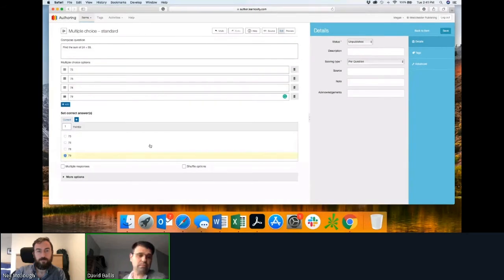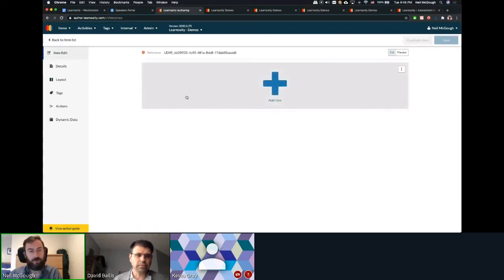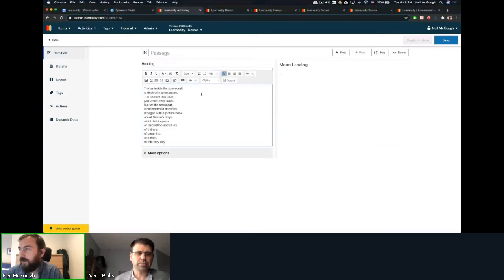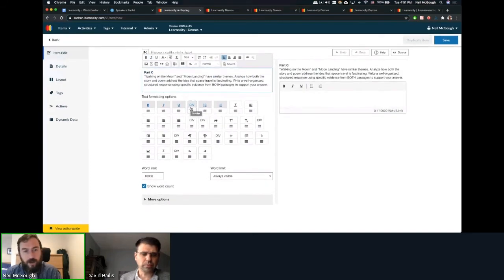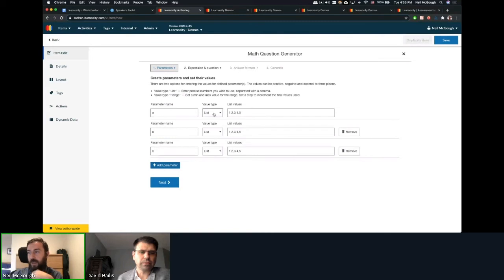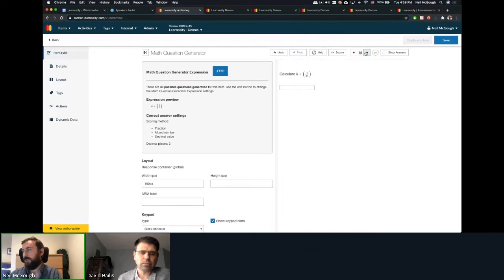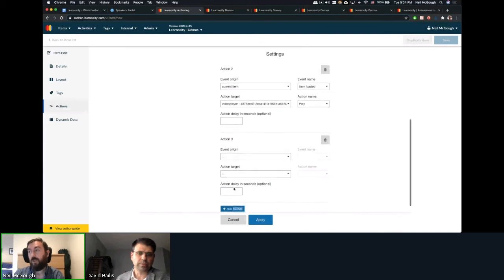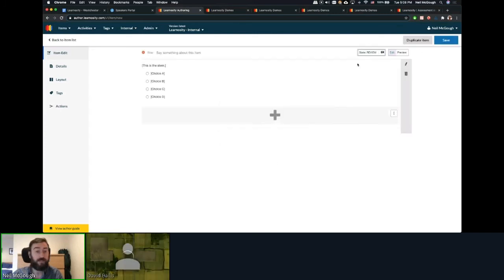Learnosity and Westchester Education Services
ASU-GSV 2020 Virtual Summit Session with Neil McGough, Director, Technical Business Development & Support for Learnosity, and  Dave Bailis, Senior Director of Operations for Westchester Education Services. They demonstrate the Learnosity assessment platform, and discuss how Westchester Education Services --- the first company to join the Learnosity Partner Network as a Custom Content Creator --- can help companies streamline the development and loading of custom content into the platform.